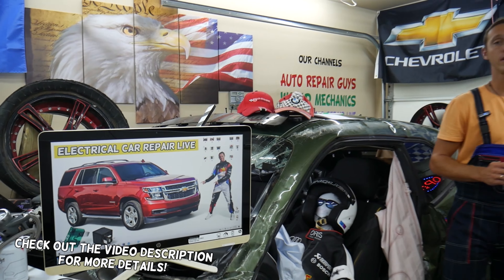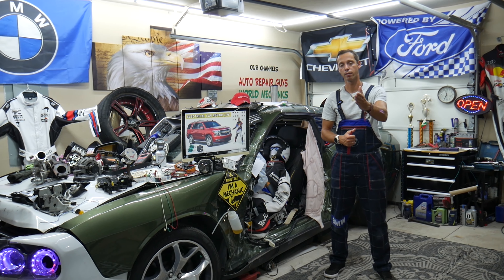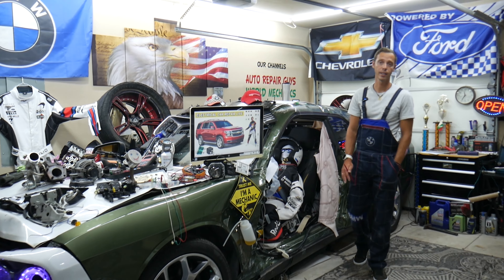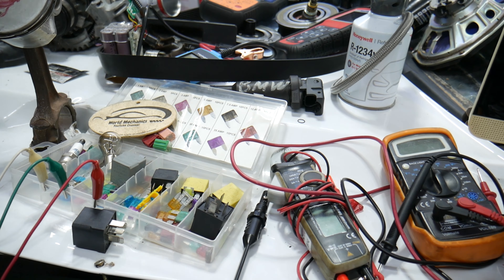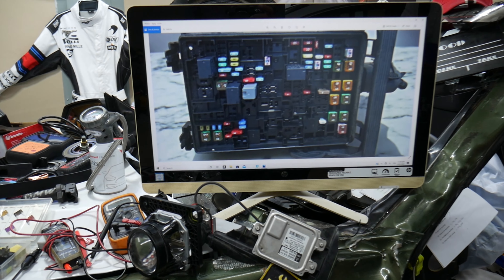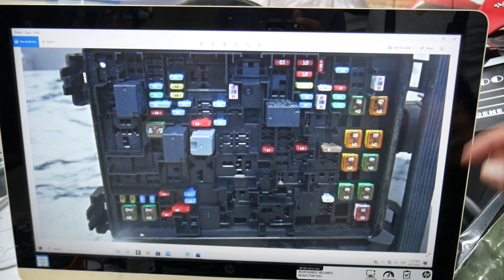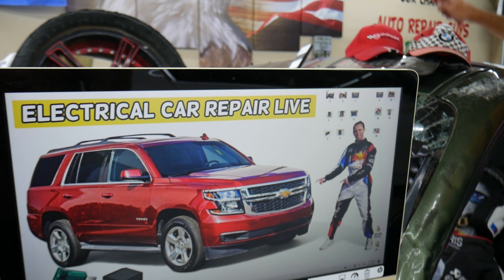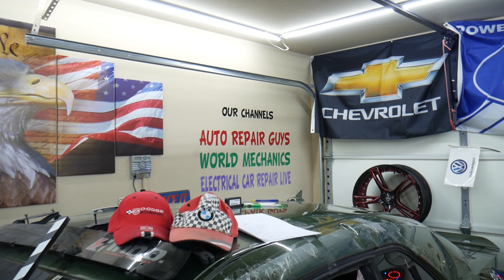Why Headlight Not Working, Headlight Out Chevrolet Tahoe Chevy Suburban 2014 2015 2016 2017 2018 201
Why Headlight Not Working, Headlight Out Chevrolet Tahoe Chevy Suburban 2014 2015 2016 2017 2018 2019

► Chevrolet Tahoe Suburban Parts More Parts bellow ▼
If you have Chevrolet Tahoe / Chevy Suburban and headlight does not work, headlight is out on Chevrolet Tahoe / Chevy Suburban in this video we will explain what often could cause that and which fuses to check first. If headlight does not work, headlight is out check these fuses first. We demonstrated if  Chevrolet Tahoe headlight does not work, headlight is out what to check on 2017 Chevrolet Tahoe but the video may be helpful on:
2014 Chevrolet Tahoe / Chevy Suburban headlight does not work, headlight is out
2015 Chevrolet Tahoe / Chevy Suburban headlight does not work, headlight is out
2016 Chevrolet Tahoe / Chevy Suburban headlight does not work, headlight is out
2017 Chevrolet Tahoe / Chevy Suburban headlight does not work, headlight is out
2018 Chevrolet Tahoe / Chevy Suburban headlight does not work, headlight is out
2019 Chevrolet Tahoe / Chevy Suburban headlight does not work, headlight is out
2020 Chevrolet Tahoe / Chevy Suburban headlight does not work, headlight is out